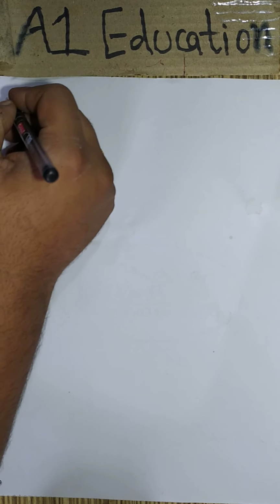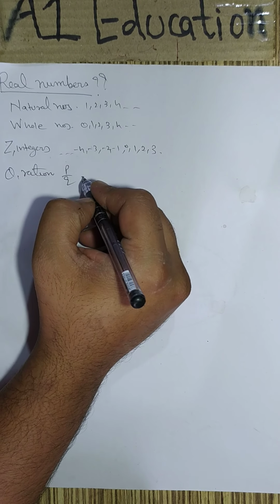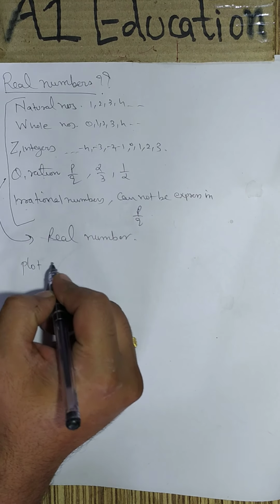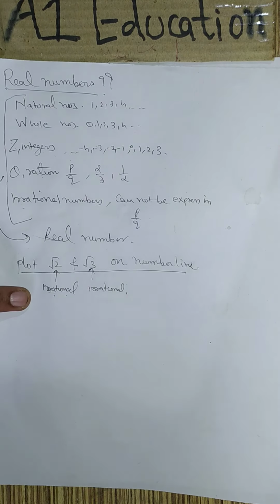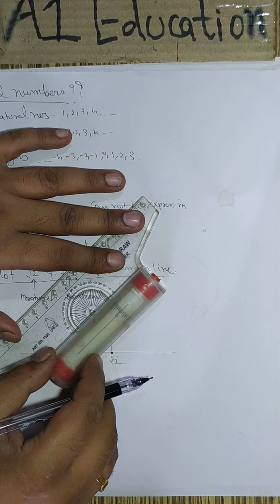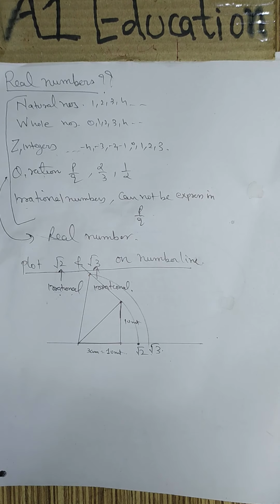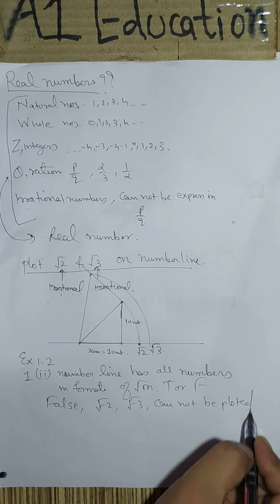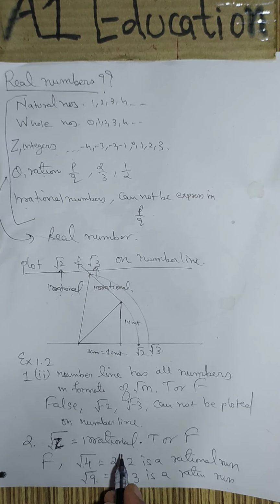Number system3. Ncert. Mathematics.STD9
Real numbers, ploting √2 & √3